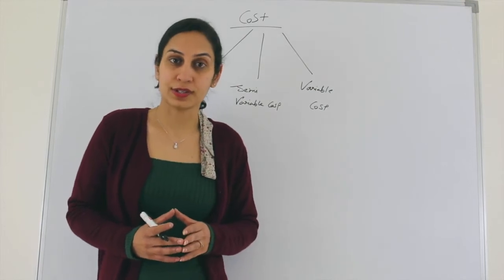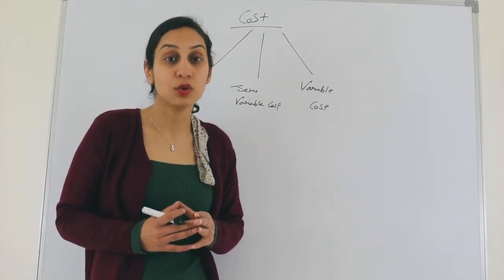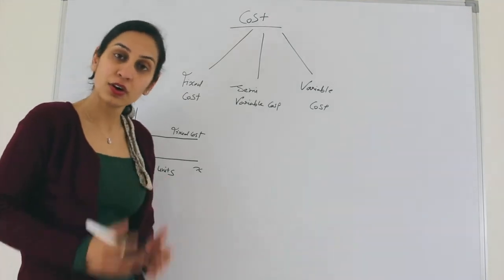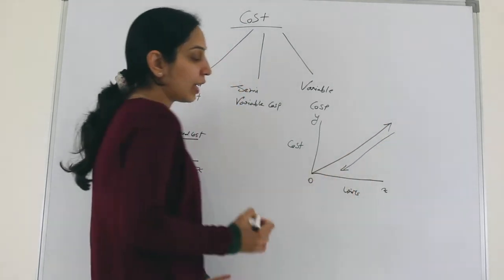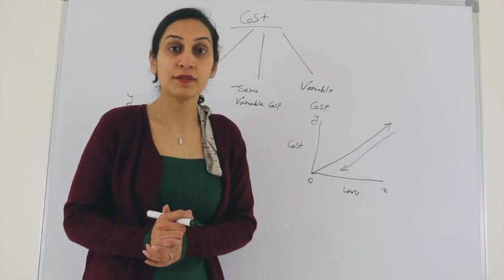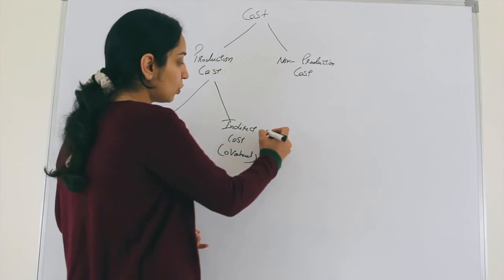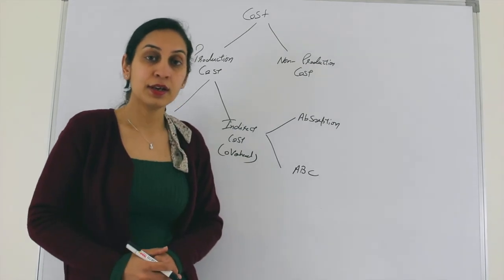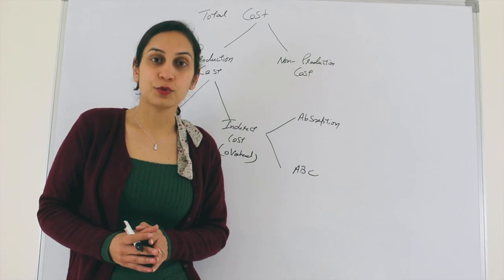CIMA P1 lecture # 10- Basic Costing Techniques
CIMA/ACCA lectures-Costing Techniques
Best way to understand the costing subject.
For the complete class series, please log into